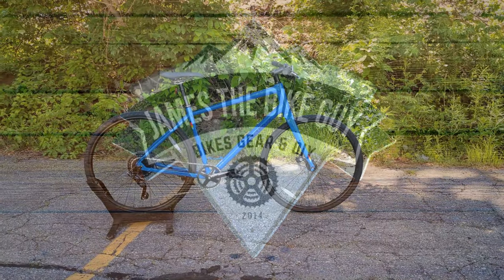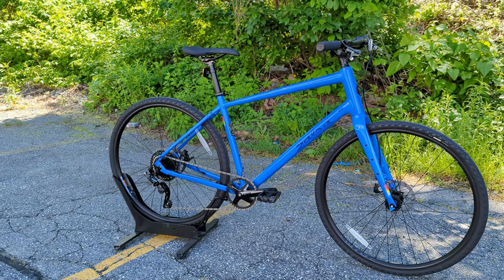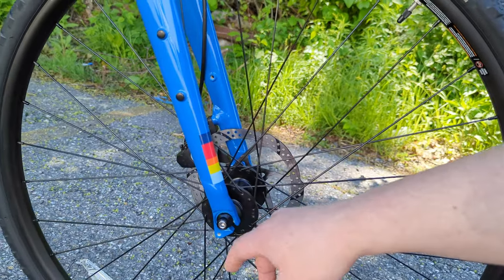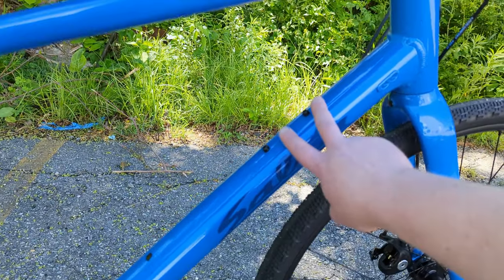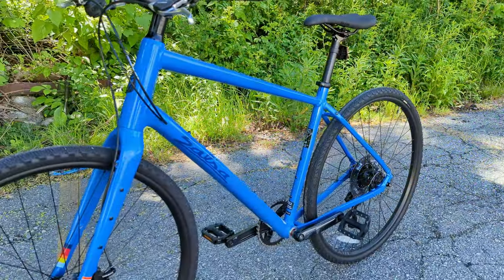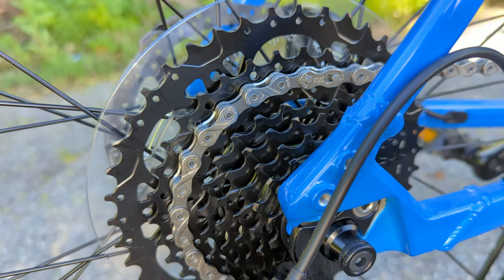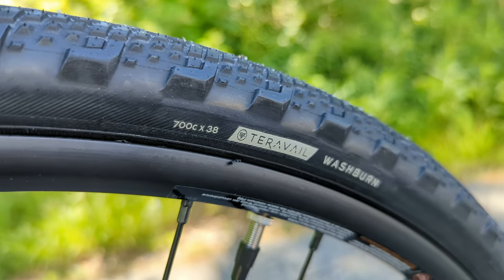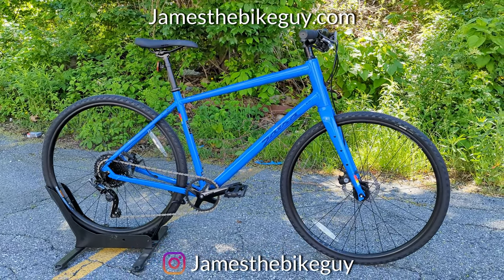The Journeyman has turned Journeyer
The Journeyman has turned Journeyer with an updated fit for smaller riders and improved geometry for adventure riding to simple commuting. Pretty sweet "affordable" way to get a do-it-all bicycle.

00:00 Introduction
00:45 2022 Salsa Journeyer
02:14 Max Tire Clearance
03:43 Frame Geometry
04:13 Parts & Components
04:51 microShift Acolyte 1x8
06:44 Salsa Journeyer Weight

Salsa's New & Inclusive & Adaptable 2-Wheeler